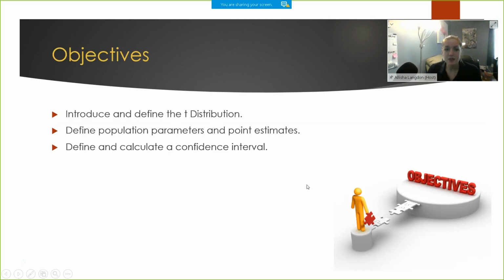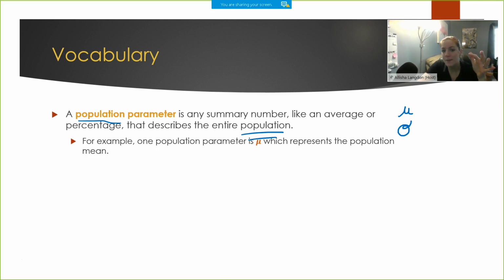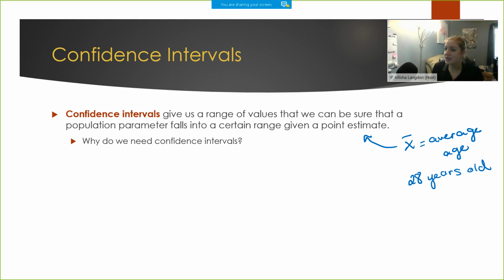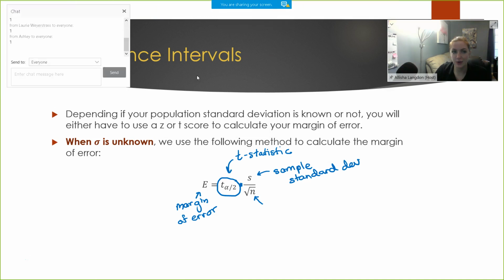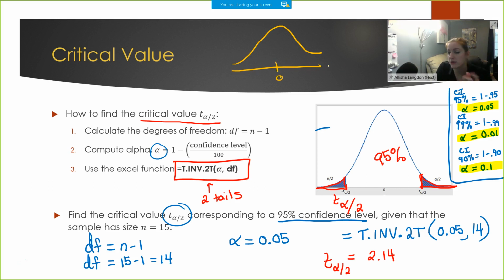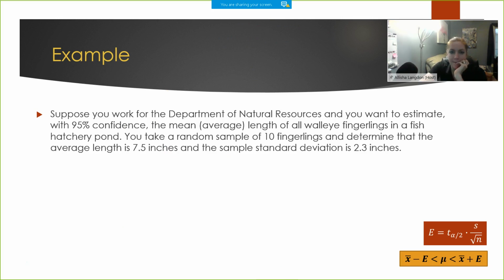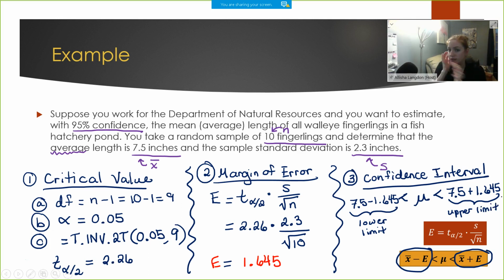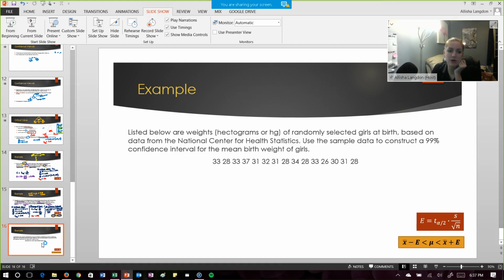STAT 3215 CBE Module 03 - Part 1 Fall 2017